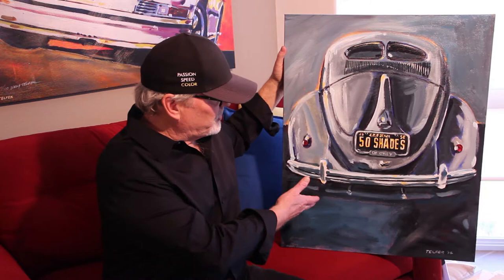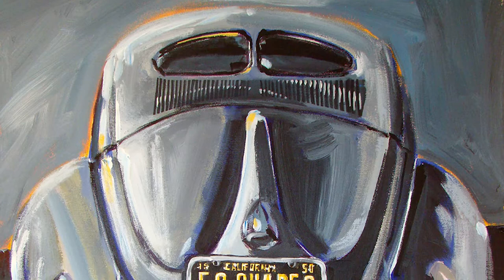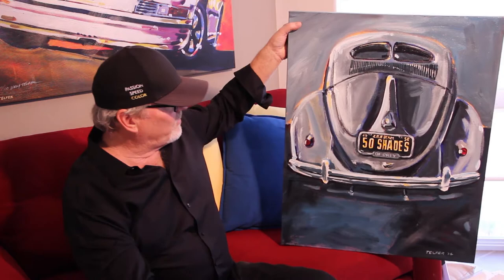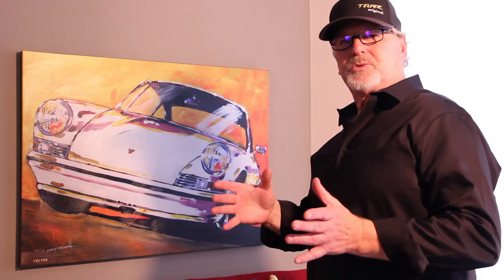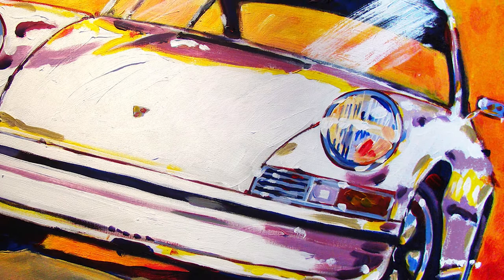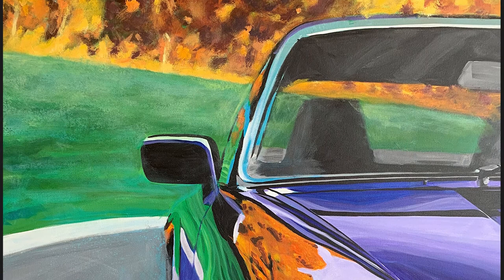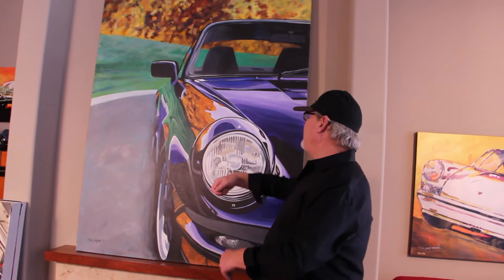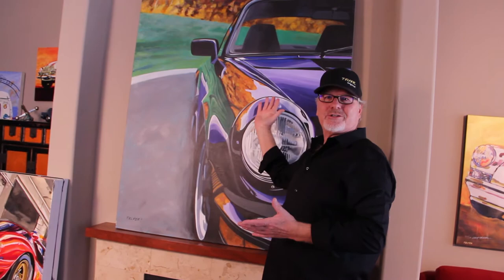Evolution of Canvas Size (50 Shades, White Early Porsche 911, Purple 911 Carrera)